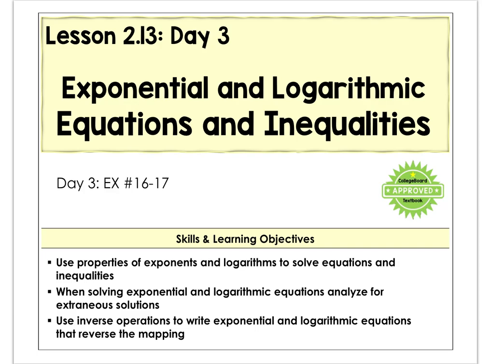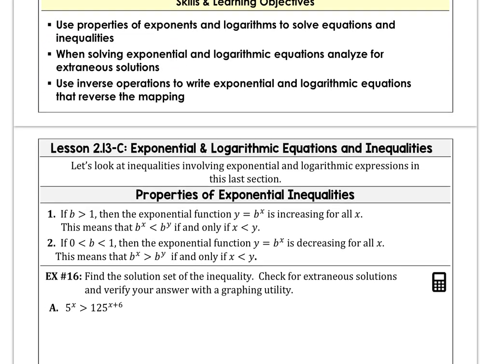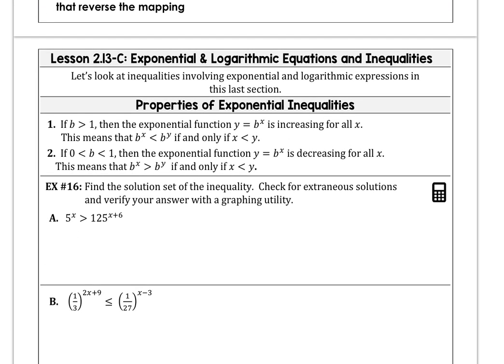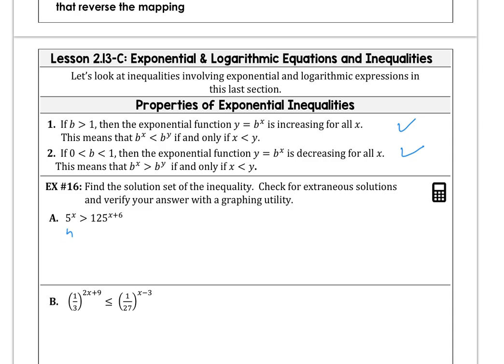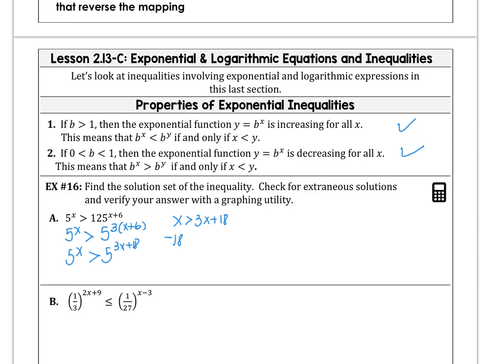2.13-C Exponential Logarithmic Equations Inequalities Video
* Use properties of exponents and logarithms to solve equations and inequalities.
* When solving exponential and logarithmic equations analyze for extraneous solutions.
* Use inverse operations to write exponential and logarithmic equations that reverse the mapping.